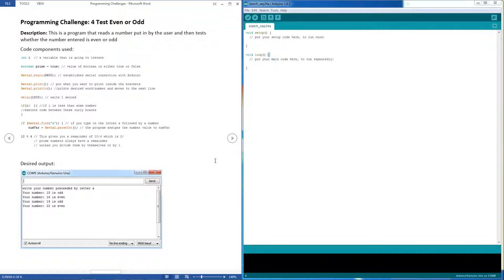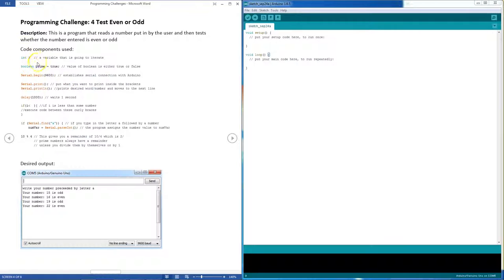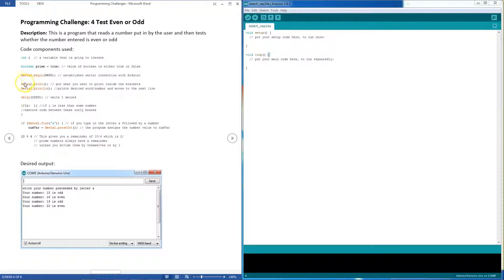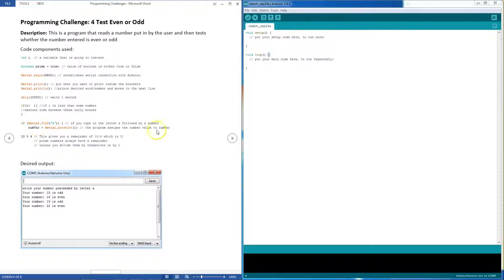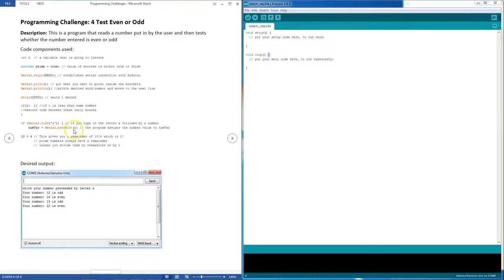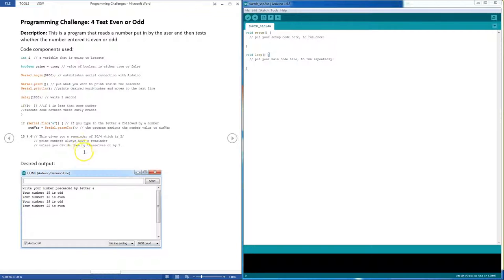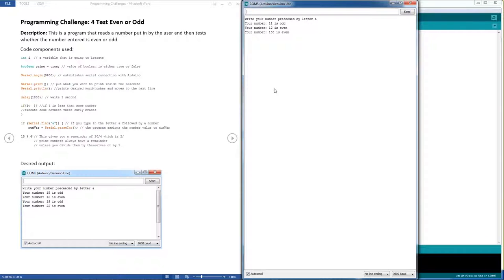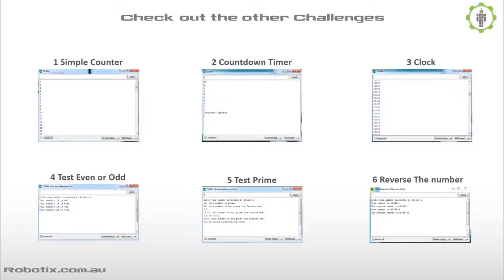Challenge 4: Even/Odd Tester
These challenges are an awesome way to find out how good you are at Arduino programming and learn all the tricks to using the Serial Monitor

thank you Lino Rise!